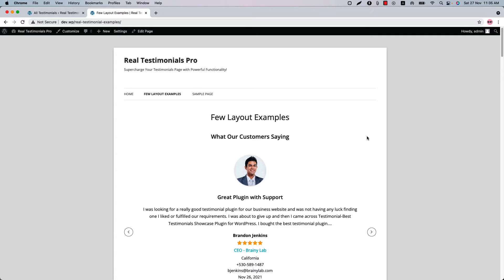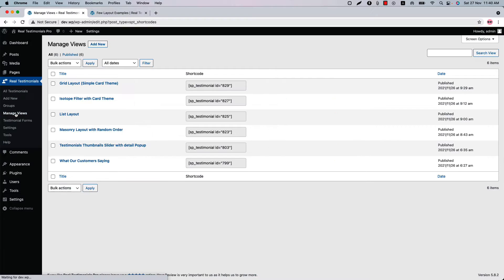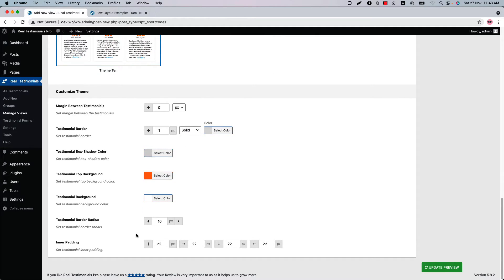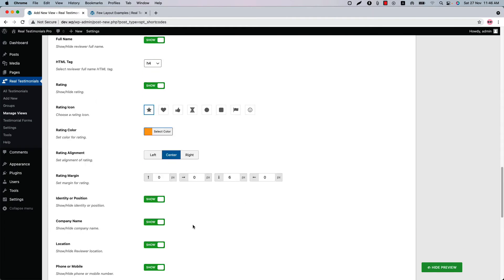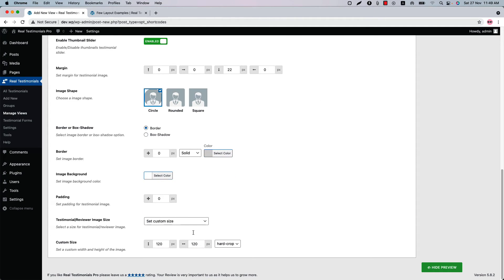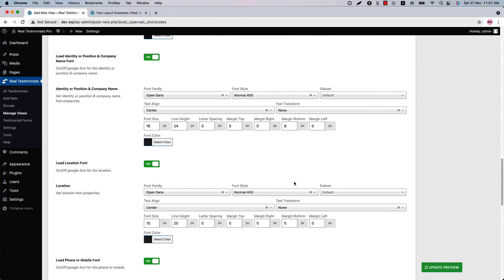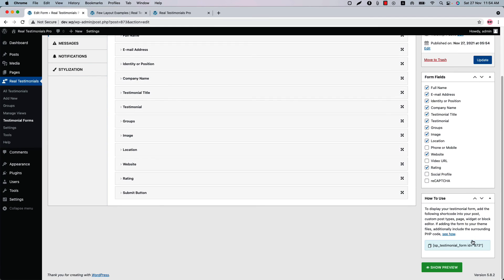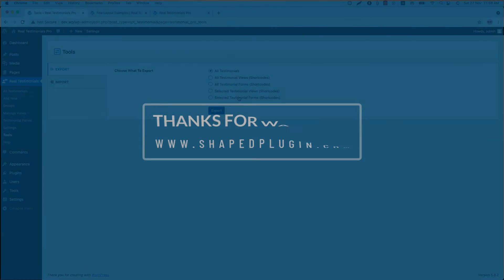Real Testimonials Pro - Getting Started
Real Testimonial Pro™ is the Best Testimonials Showcase Plugin for WordPress built to display testimonials, reviews, or quotes in multiple ways on any page or widget! The plugin comes with the easiest Shortcode Generator settings panel that can help you build awesome and unique testimonials showcased with responsive layouts and customizable styles on your website.

Since Testimonials are so important to your potential customers, it is important that you showcase them effectively on your website and that you are regularly collecting fresh testimonials. Real Testimonials Pro helps you do both.